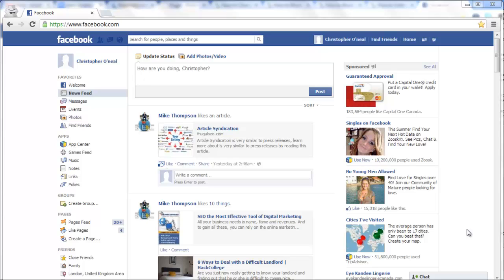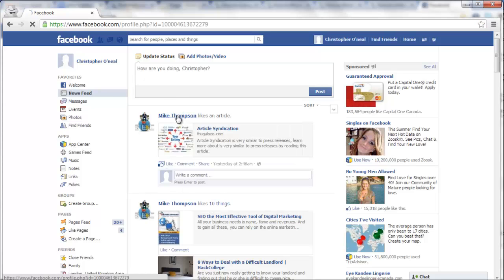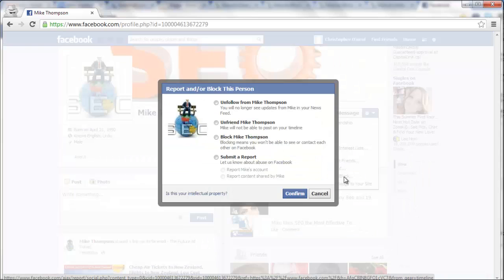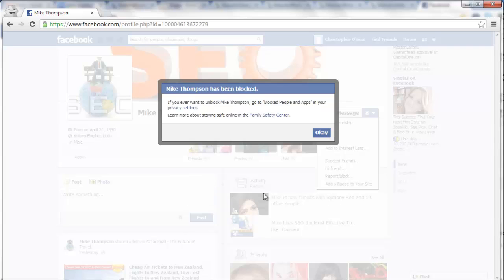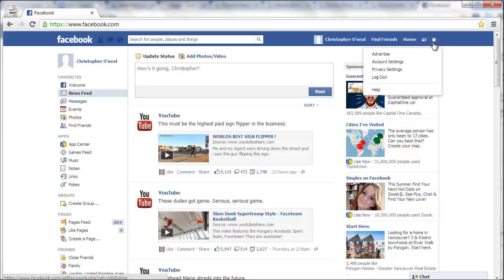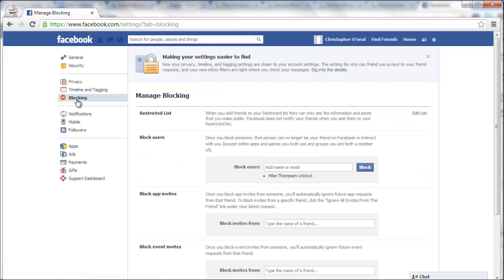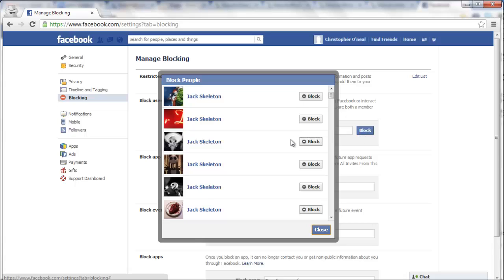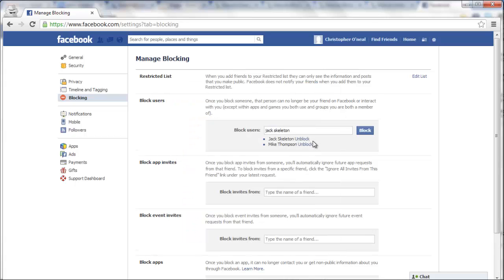How To Block Someone On Facebook | How To Block People On Facebook ✅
To learn how to block someone on Facebook, simply follow the steps in this video.

Full transcript:

How to block someone on Facebook.

If you want to block someone on Facebook, this can be done very simply by following these quick steps.
The first step is find which user you want to block, click their name.
Then you're going to find this little gearbox, click on that.
Down here you'll see "Report/Block".
so click on that to block.
In here you're going to click to Block the person's name.
And click Confirm.
Let it load.
The person is now blocked!
Now the second way is by clicking on this little gearbox up here, and going to privacy settings.
On the left hand side, where you see "Blocking" click on that.
In here you're just going to type in the person's name that you'd like to block - their full name, and once you're ready click on "Block."
Find the person you'd like to block.
They have a full list of names here of people with the same name.
Once you've found that person, just click on Block.
And that person is now blocked as well.
That's how to block someone on Facebook!